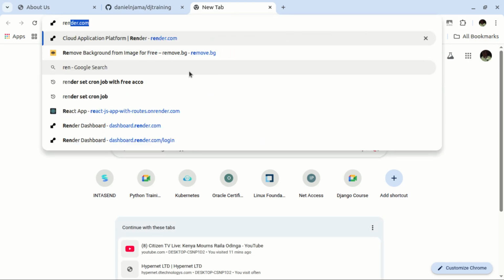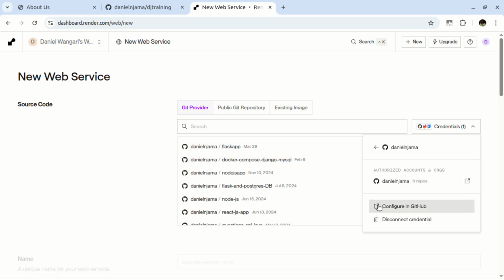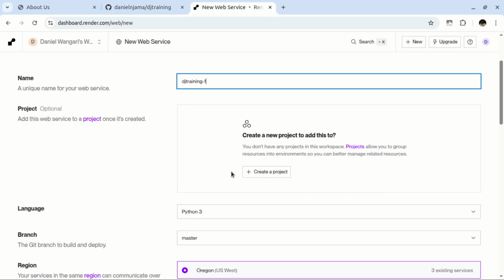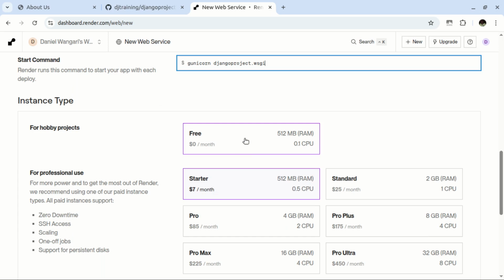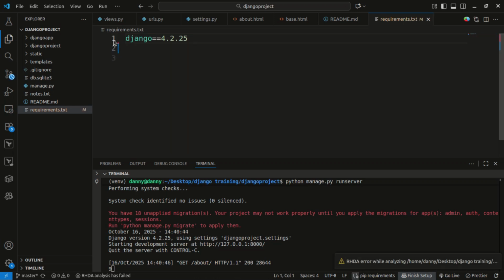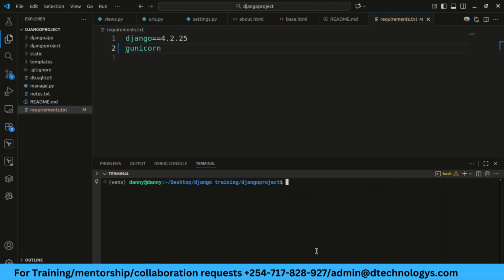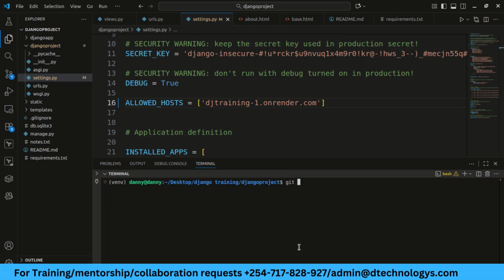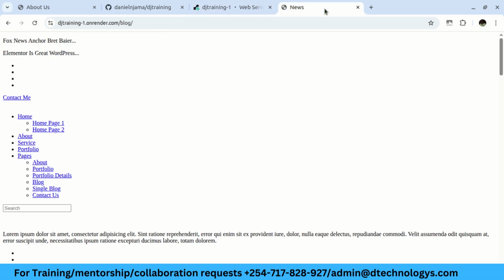Django Tutorial for Beginners | Day 7 (Part 3): Deploy Django Project to Render (Free Hosting)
Welcome to Day 7 (Part 3) of our Django Training Series! 🚀
In this lesson, we take our Django project to production, deploying it on Render using GitHub.
We walk through the complete process step-by-step and troubleshoot common deployment errors along the way.

- Deploying on Render (free hosting)
- Fixing dependency errors in requirements.txt
- Understanding the importance of gunicorn for production
- Updating ALLOWED_HOSTS to include the Render subdomain